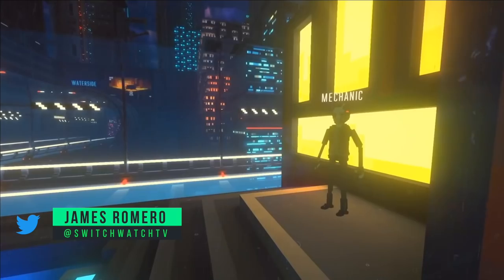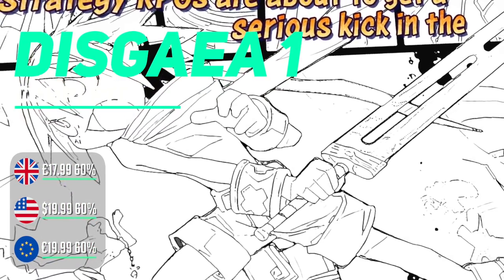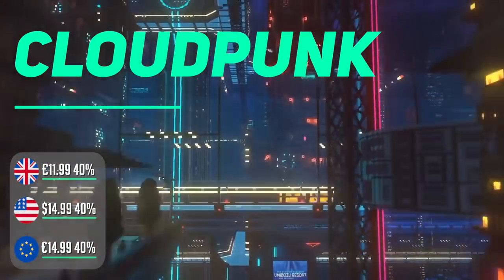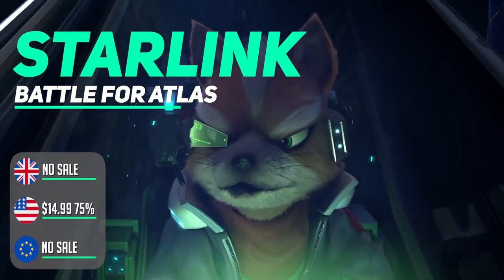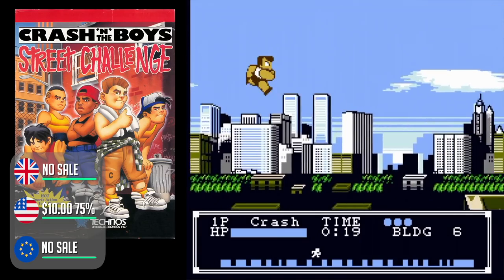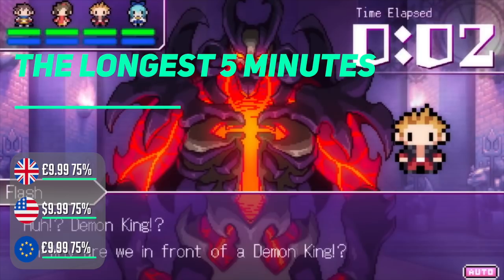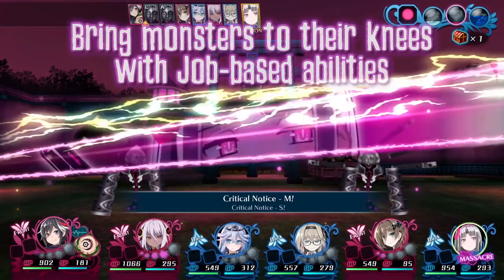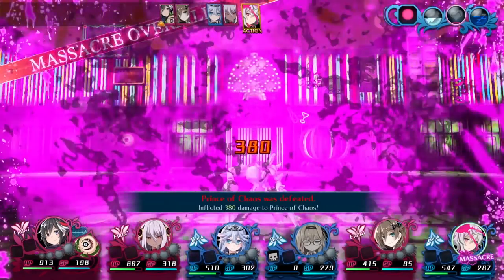BARGAINS! 19 Switch eShop Games on SALE This week Worth Buying!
We've hand-picked 19 Nintendo Switch eShop sale games that are bargains NOW on the eShop Switch Sale. Find out where the bargains are in our switch eShop sale guide! The Nintendo Switch eShop is well stocked to say the least, every Sunday we help you find the eshop games worth buying - the best hidden gem bargains and triple A titles with the best discount!

0:00​ Introduction
0:42 Hypnospace Outlaw
1:16 Disgaea 1 Complete
2:10 Fate/EXTELLA LINK
2:47 Cloudpunk
3:22 Spaceland
3:46 Trails of Cold Steel 3
4:07​ Starlink battle for Atlas
4:40 Old Man's Journey
4:58 Labyrinth of refrain coven of dusk
5:25 Double Dragon & Kunio-Kun Retro Brawler Bundle
6:02 God Wars the complete legend
6:22 Big Pharma
7:00 The Longest 5 minutes
7:23 SNK 40th Anniversary Collection
7:45 Rayman Legends
8:05 Mary Skelter 2
8:35 Child of Light
9:06 South Park and the stick of truth
9:18 South Park and the fractured but whole

Switch eShop Games on Sale List prices:
Hypnospace Outlaw
£7.74 50%
$9.99 50%
€8.59 50%

Fate/EXTELLA LINK
£22.49 50%
$24.99 50%
€24.99 50%

Cloudpunk
£11.99 40%
$14.99 40%
€14.99 40%

Spaceland
£6.11 66%
$6.49 68%
€6.79 66%

Disgaea 1 Complete
£17.99 60%
$19.99 60%
€19.99 60%

The Legend of Heroes: Trails of Cold Steel III
£32.39 40%
$35.99 40%
€35.99 40%

Starlink: Battle for Atlas Digital Edition
£ no sale
$14.99 75%
€ no sale

Old Man's Journey
£ no sale
$1.99 80%
€ no sale

Mary Skelter 2
£12.59 65%
$13.99 65%
€13.99 65%

Labyrinth of Refrain: Coven of Dusk
£17.99 60%
$19.99 60%
€19.99 60%

Big Pharma
£5.30 80%
$4.99 83%
€5.89 80%

Double Dragon & Kunio-kun: Retro Brawler Bundle
£ no sale
$10.00 75%
€ no sale

GOD WARS The Complete Legend
£8.99 75%
$9.99 75%
€9.99 75%

The Longest Five Minutes
£9.99 75%
$9.99 75%
€9.99 75%

SNK 40th ANNIVERSARY COLLECTION
£17.99 50%
$19.99 50%
€19.99 50%

Rayman Legends Definitive Edition
£ no sale
$9.99 75%
€ no sale

Child of Light Ultimate Edition
£ no sale
$4.99 75%
€ no sale

South Park: The Fractured but Whole
£ no sale
$14.99 75%
€ no sale

South Park: The Stick of Truth
£ no sale
$11.99 60%
€ no sale

We have created an Amazon page where you can browse games and accessories we have reviewed and recommended, purchasing anything from this link gives us a small fee which we invest back in to the channel - it means a lot to us if you use it!